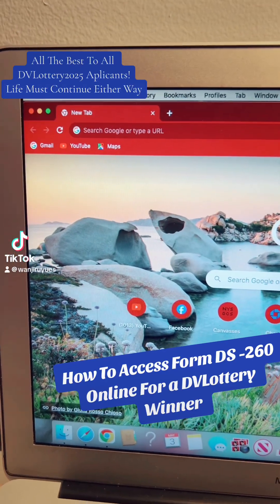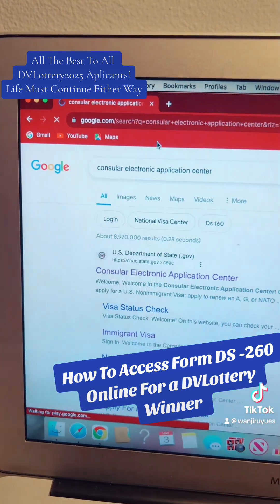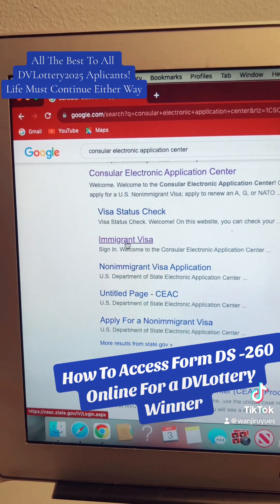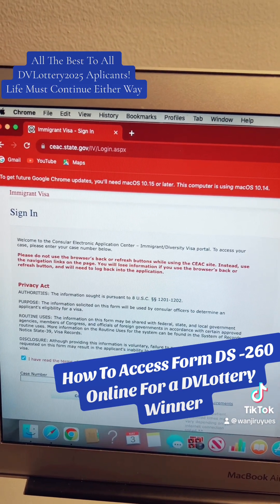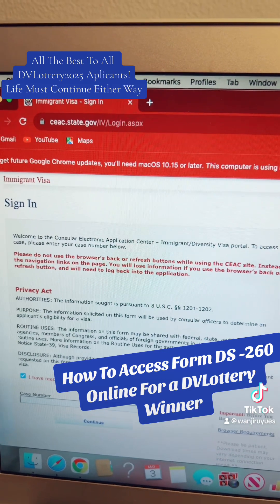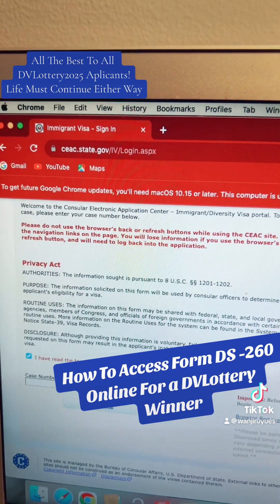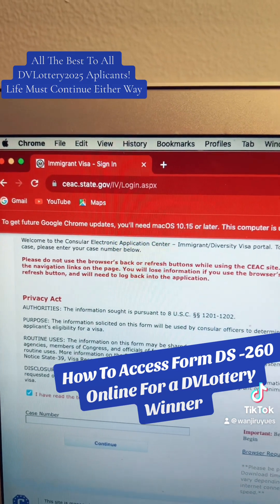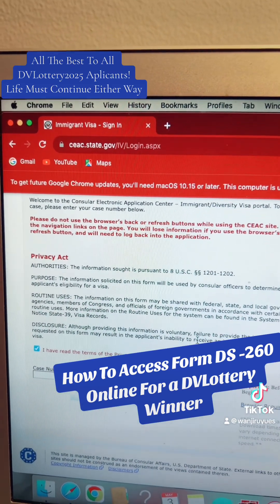How To Access Form DS 260 Online /